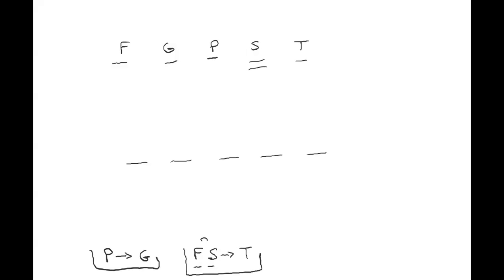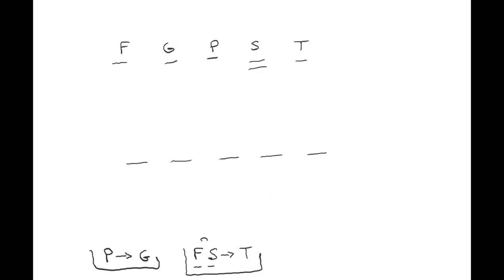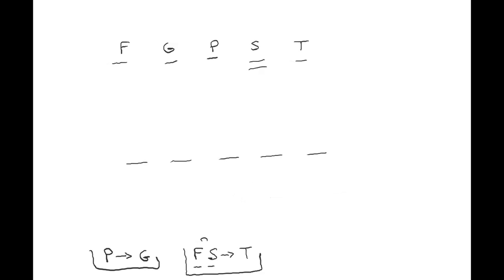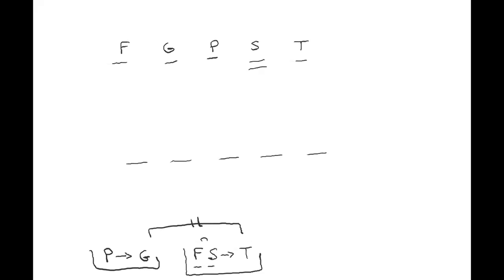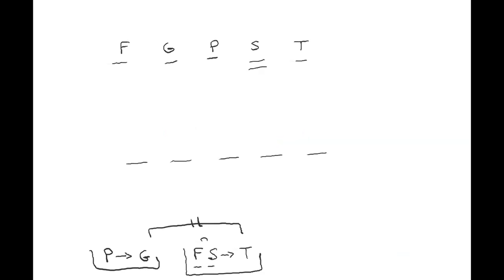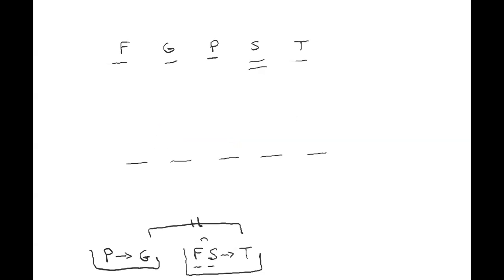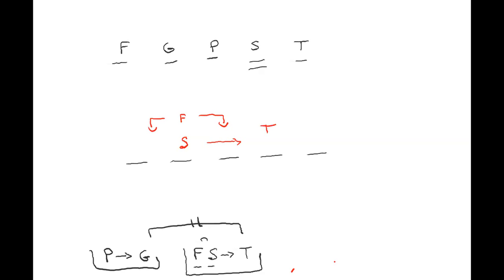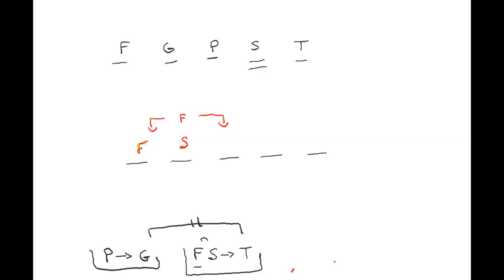PT 87 AR Q 6 10